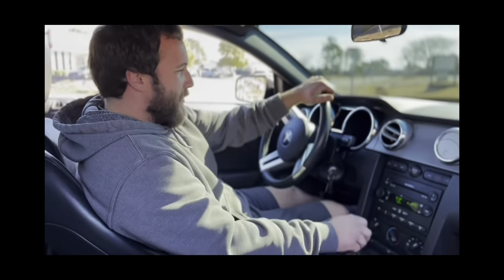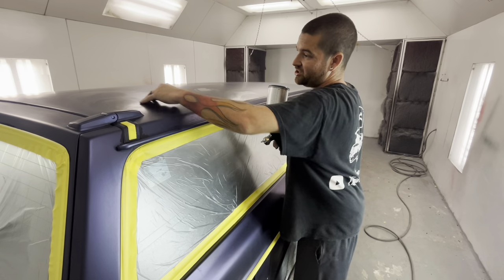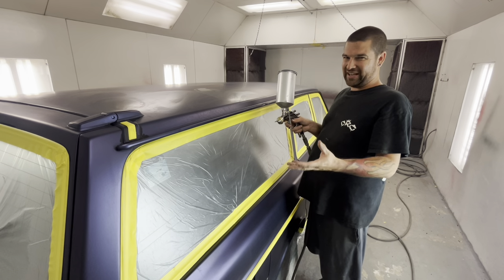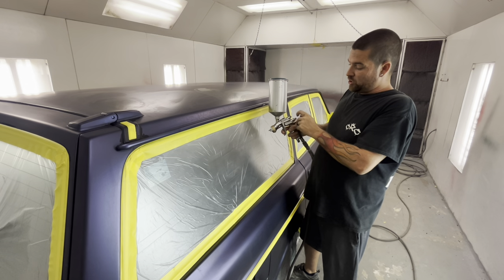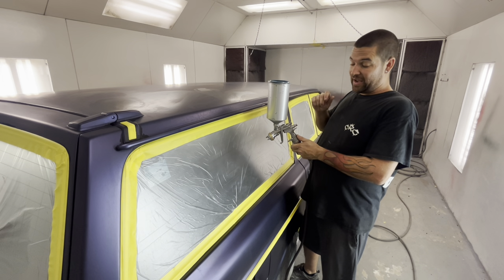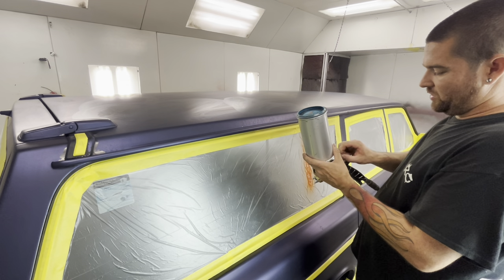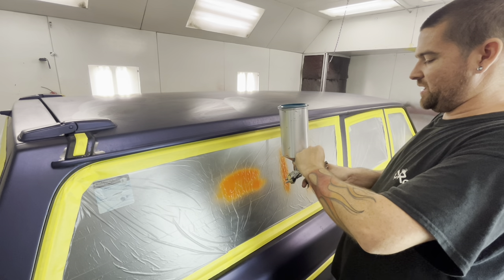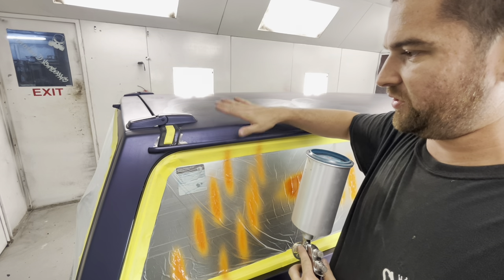💥 Paint Gun Set Up & How To Paint Your Car 🚗 Automotive Painting Technique 🍁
In this video we go over the final parts of painting your car. Paint gun set up, fan pattern, psi readings, how to apply paint and in what order. Now get out there and prep your ride for a paint job that you can diy.

🚗 Car Info👇🏻
       1974 Mercury Comet (Ford Maverick)
       5.0L Coyote Procharged Engine
👉🏻Mikes channel: Blanton Dynamics
👉🏻Johns channel: Turbo John Racing
📲FaceBook: The Paint & Paper Hustle